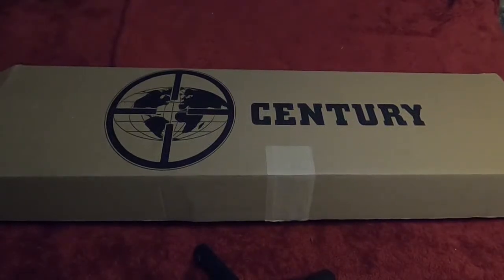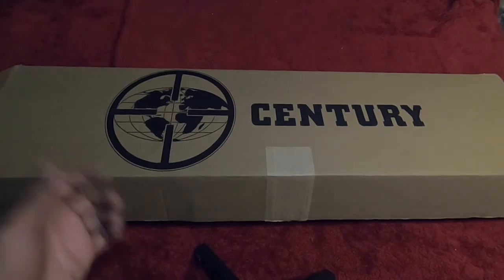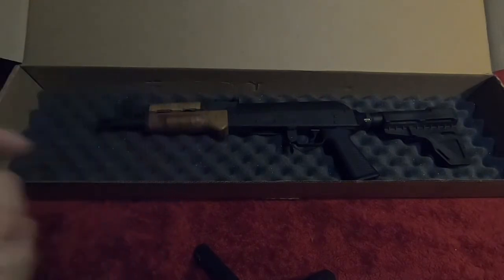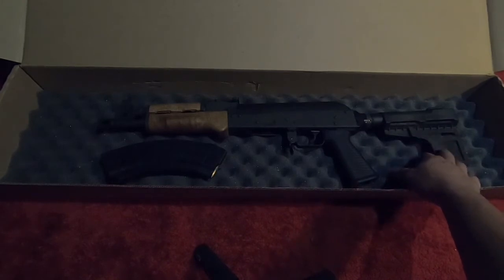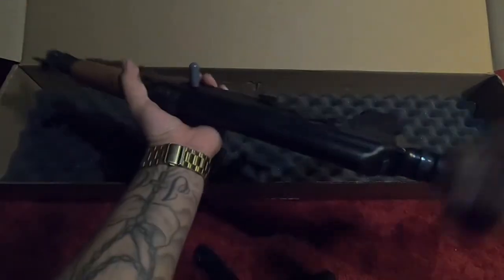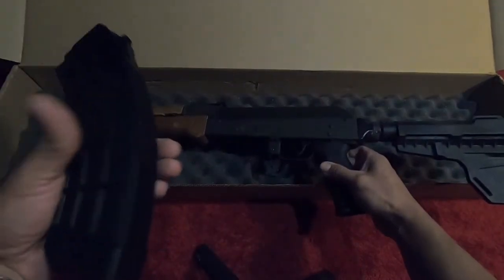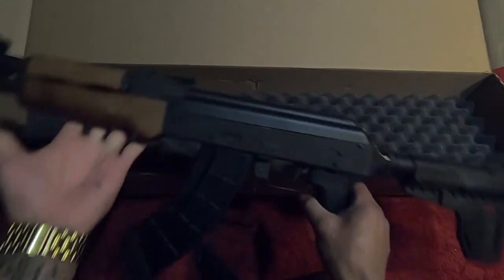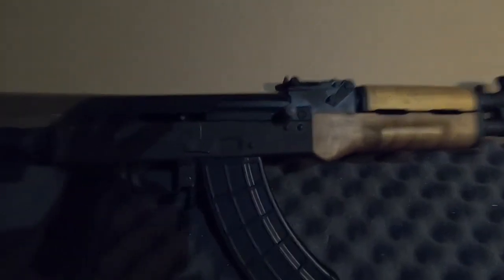Draco Unboxing | Unboxing Draco Century Arms | Century Arms Draco VSKA | Full Size Draco Out The Box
_JsTactical_

What You Guys Think Of The New Cop???